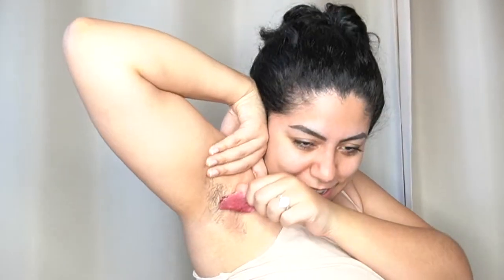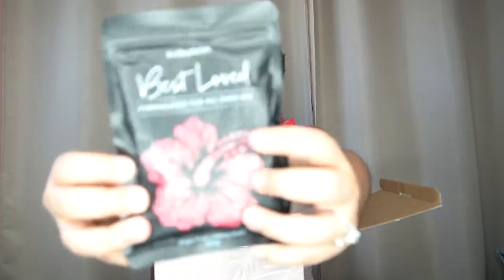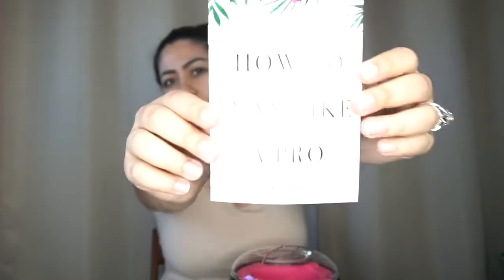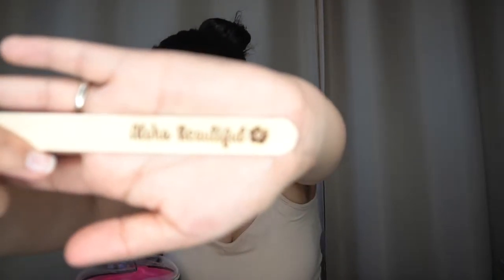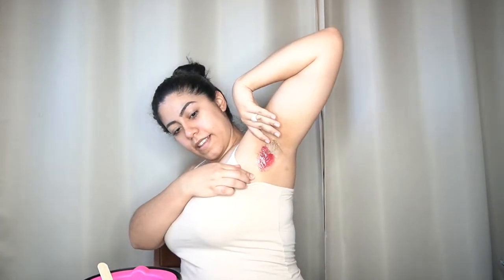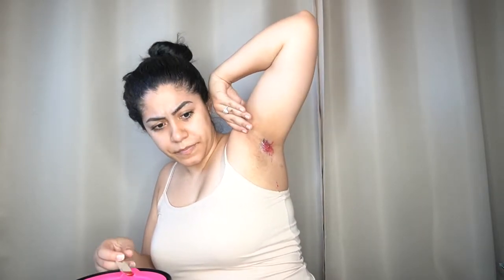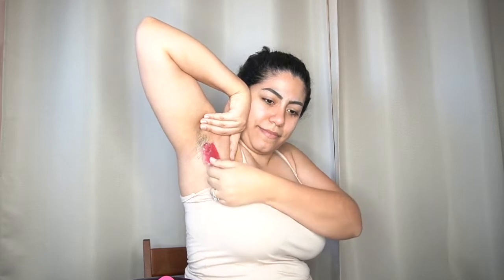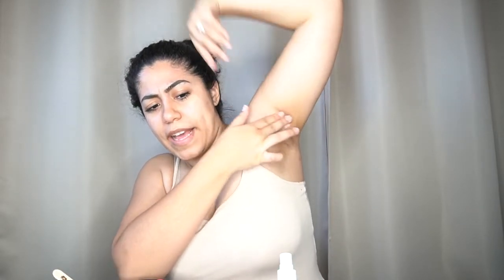HOW TO WAX USING THE KOLUA WAX KIT FROM AMAZON | wax my armpits 😩 hair removal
Back at it again with a hair removal video! This one actually hurt a bit but its been awhile since the last time I've waxed myself.  I linked the kit below.